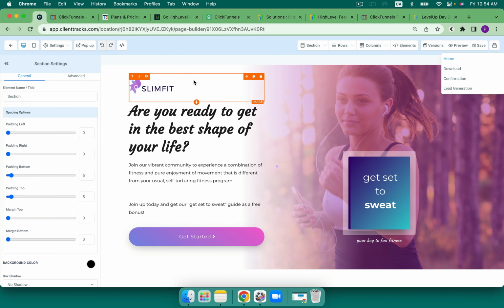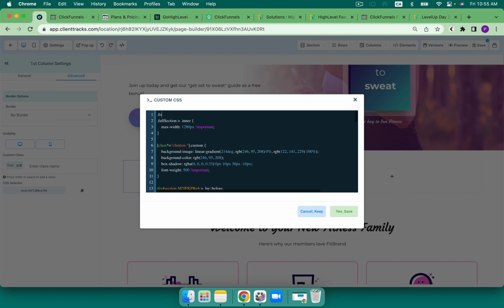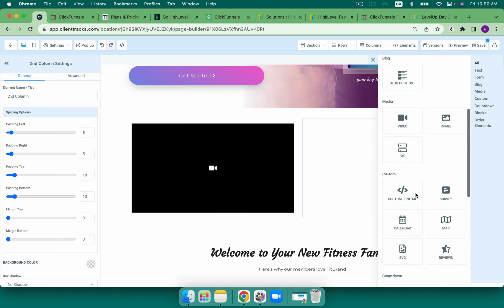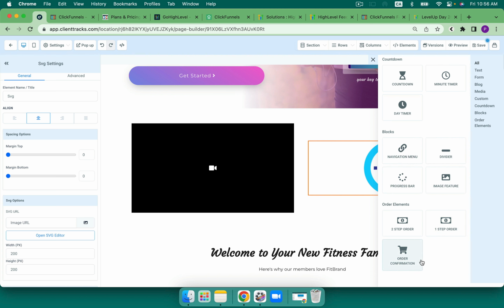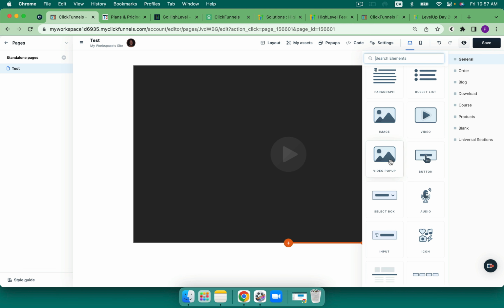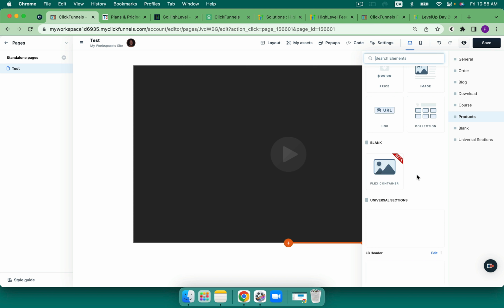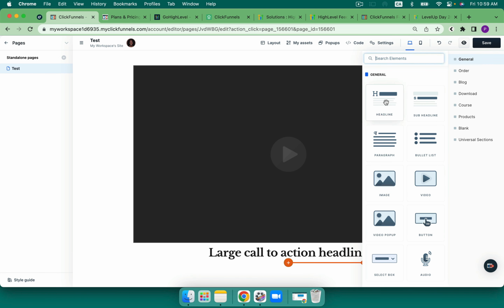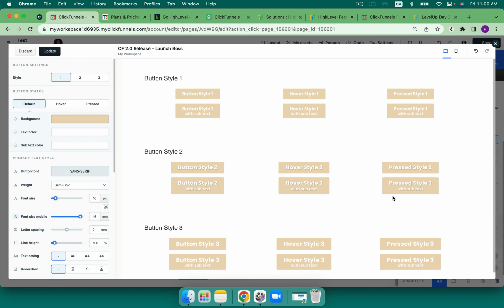Clickfunnels 2.0 vs GoHighLevel: Funnel Building Tools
In this episode, I open up the funnel builders of both Clickfunnels 2.0 and Go High Level. I break down my thoughts regarding the new 2.0 version of CLickfunnels and how it stacks up against High Level.

I was surprised by a few things inside Clickfunnels 2.0
Watch to see what is new.

★☆★Step #2:

LET’S CONNECT!